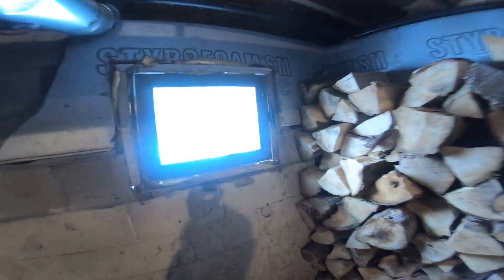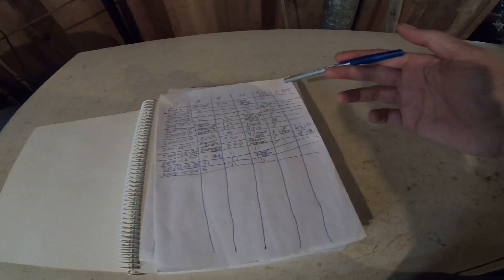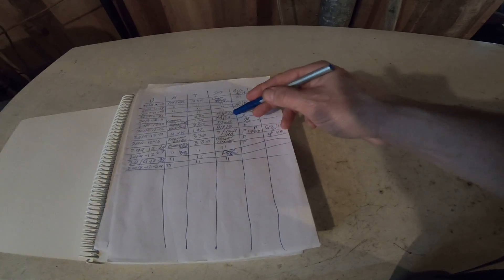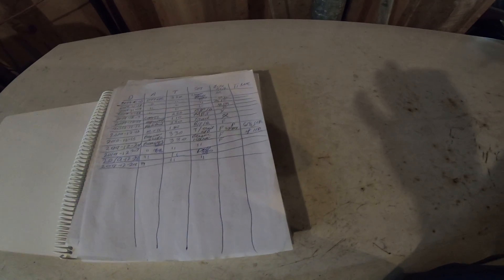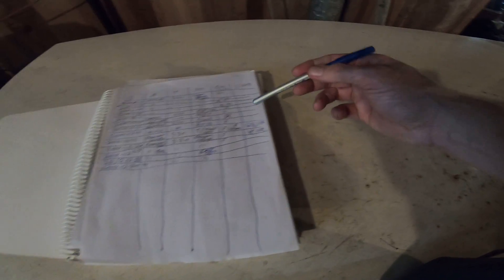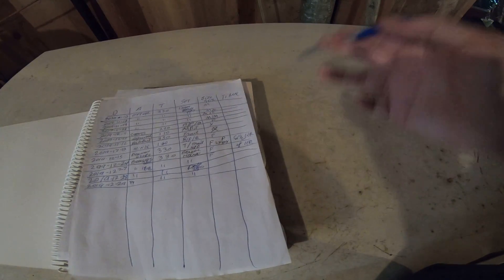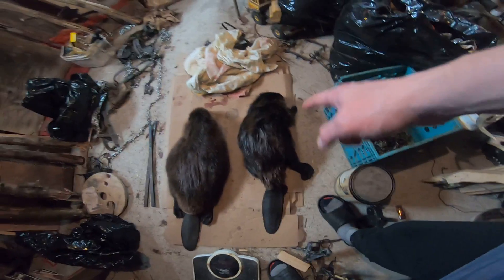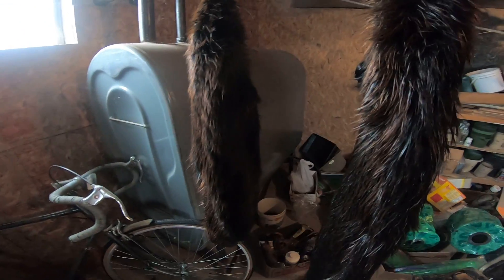Trapping 101.7 ep 265. Trapping log